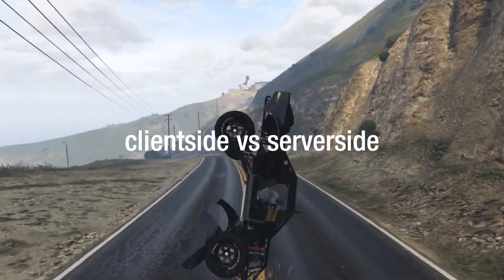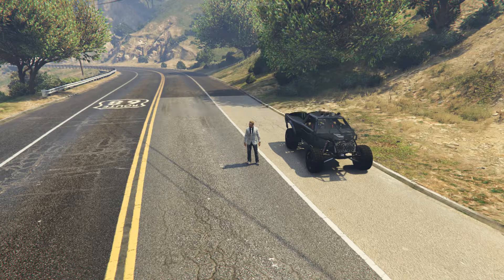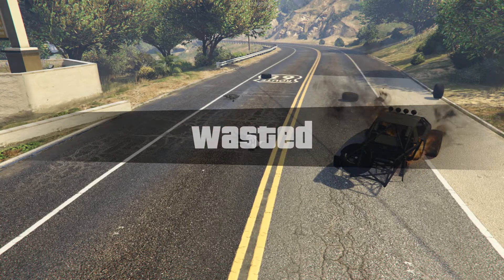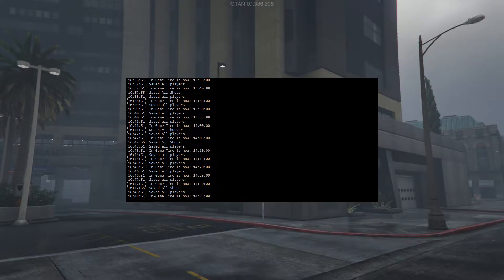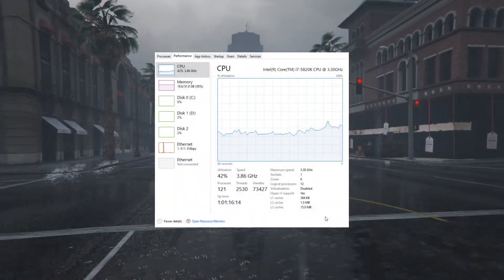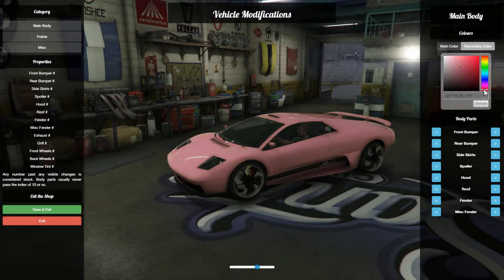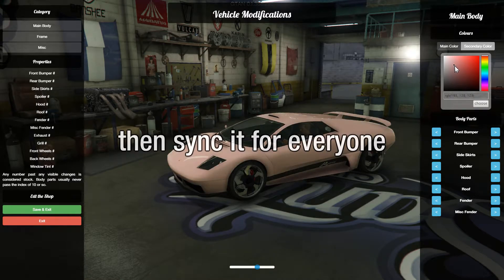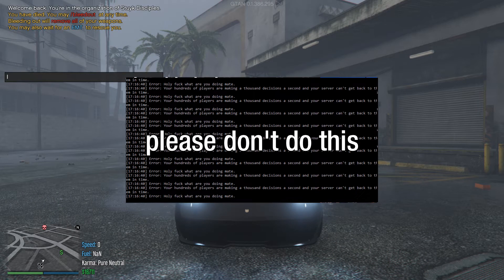alt:V, GTA:Network, RAGE:MP - Serverside vs. Clientside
Just trying to lend a hand with Serverside and Clientside script writing. Gives a basic understanding of where to put certain things.